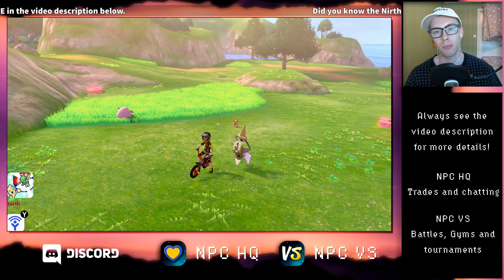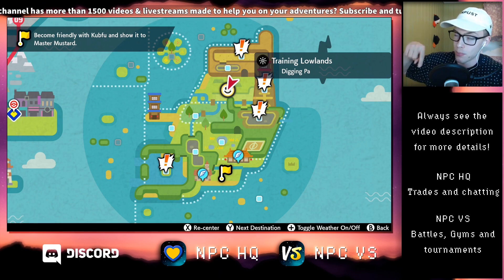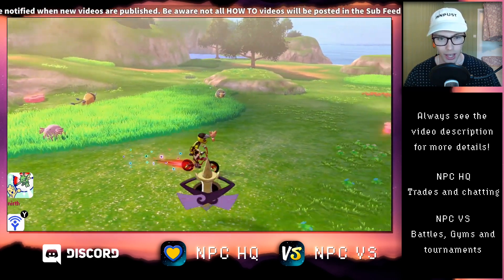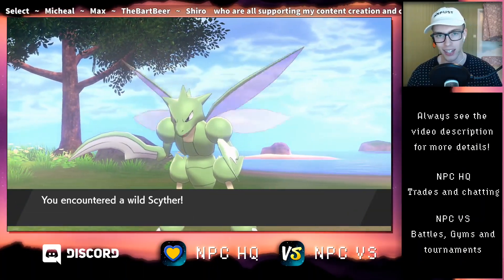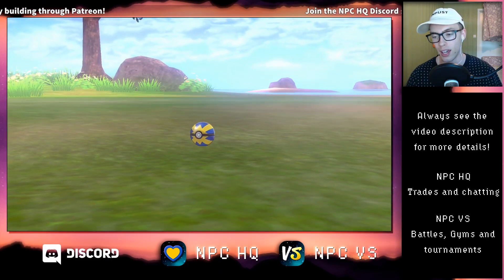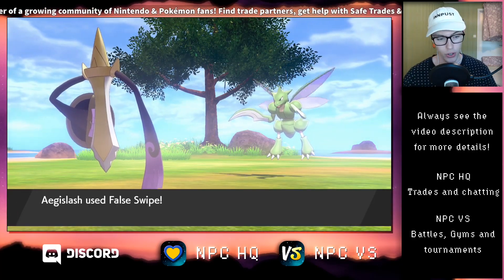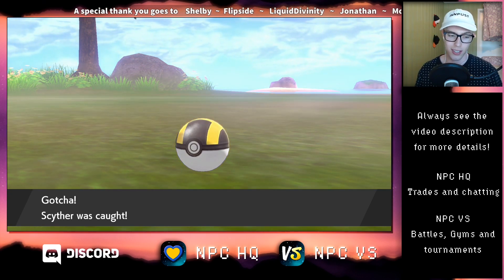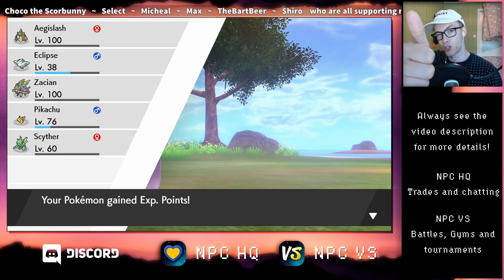HOW TO GET Scyther in Pokémon Sword and Shield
Location and catching guide for Scyther in Pokémon Sword and Pokémon Shield. Scyther can be found in the Training Lowlands by a 5% encounter rate. There is no additional catching advice needed for getting Scyther in Pokémon Sword and Shield.

Pokémon Sword and Pokémon Shield encounter tables have been shared on Twitter by Kurt